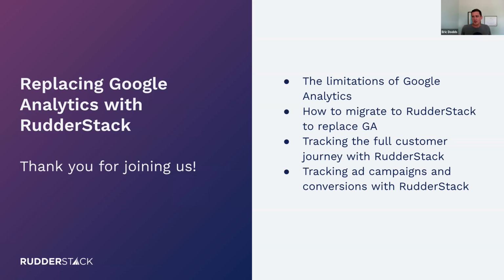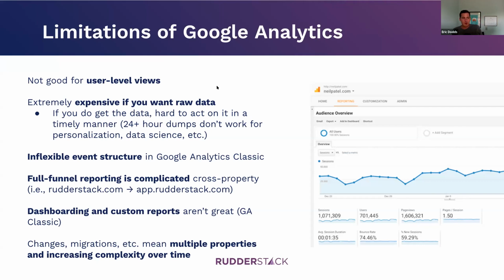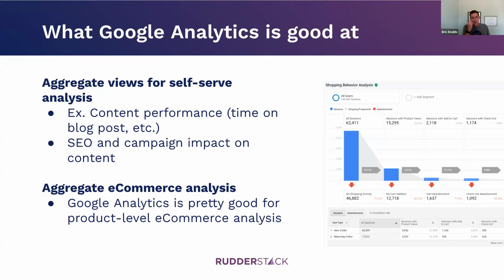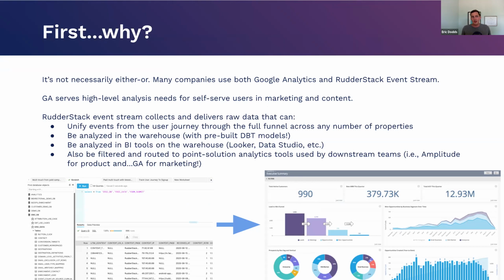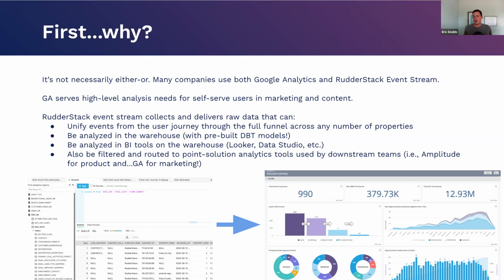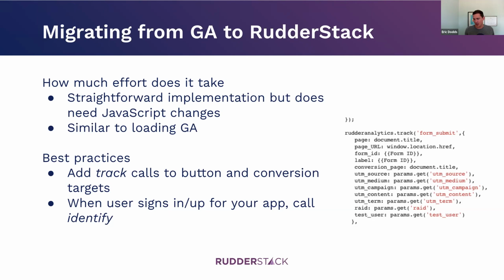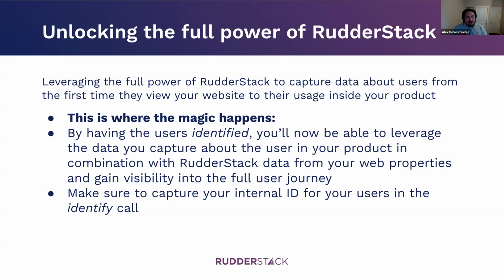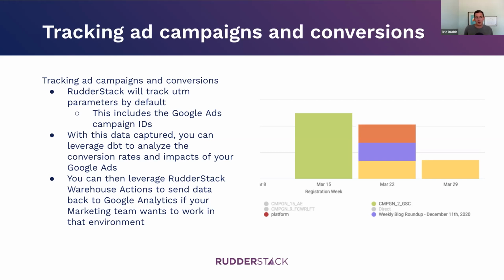Webinar: Replacing Google Analytics With RudderStack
This is an on-demand webinar "Replacing Google Analytics With RudderStack", where Eric Dodds talks with Alex Dovenmuehle, an experienced Data Engineer and Consultant with a background working at startups like Mattermost and huge businesses like Heroku. Alex details the limitations of GA, highlights the advantages of warehouse first analytics, and then he shows you how to leverage RudderStack to replace Google Analytics.

About Rudderstack